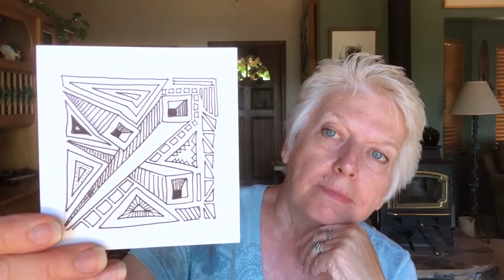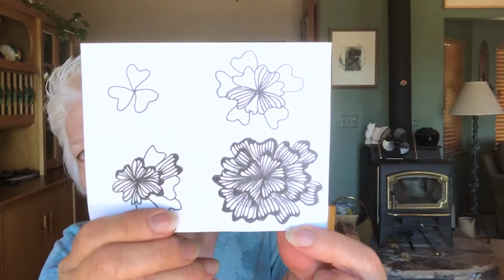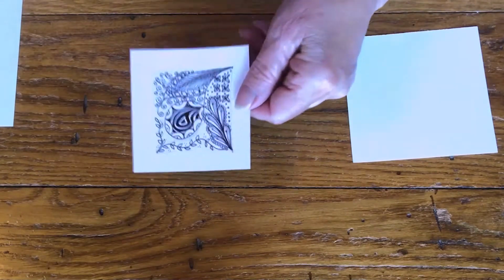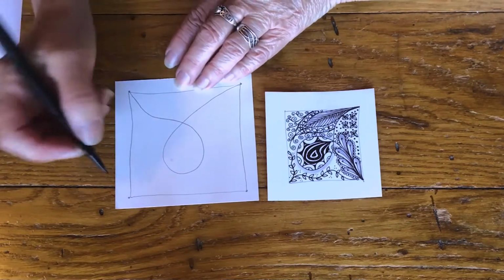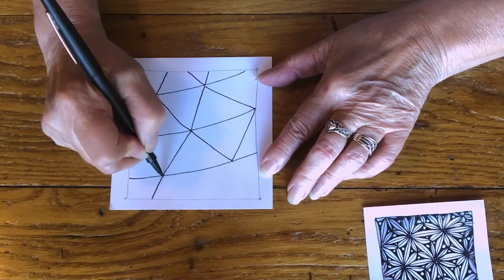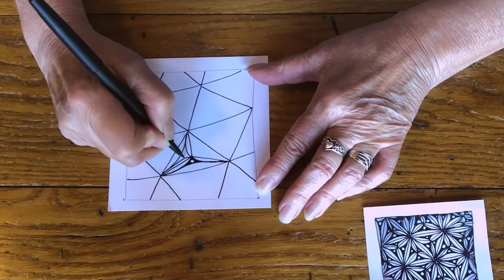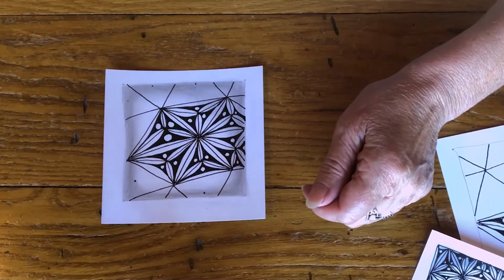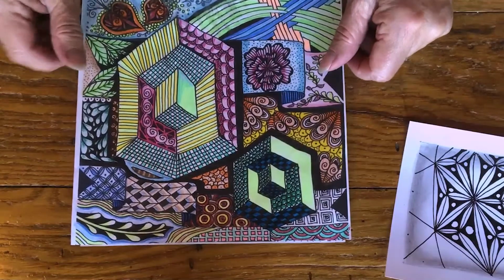Intro to Zentangle Drawing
Want to step back from the daily grind and do some meditative drawing? Can't draw a stick figure? That's okay! We will show you how to get started with minimal tools and effort and you'll get addicted to this mindful method.